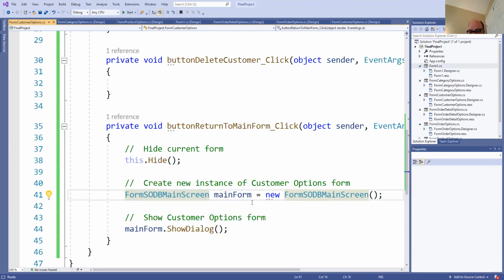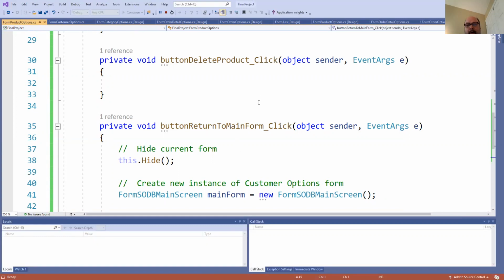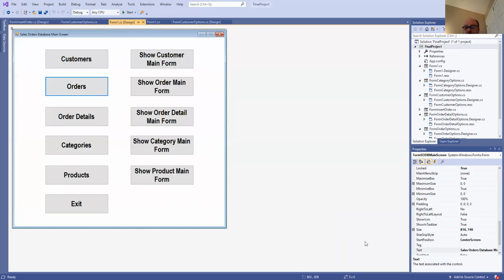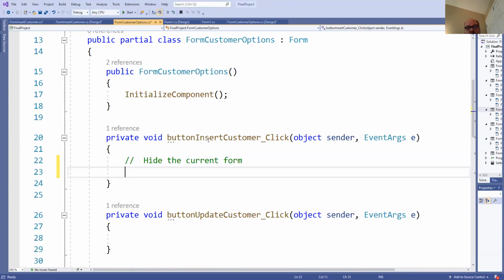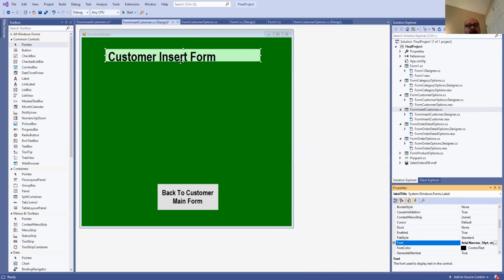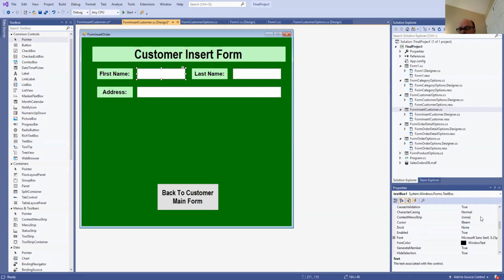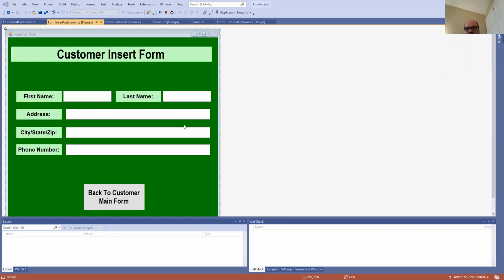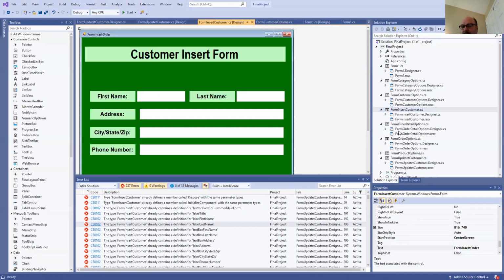AWD1100 - Lecture - Part03 - 04-17-2020